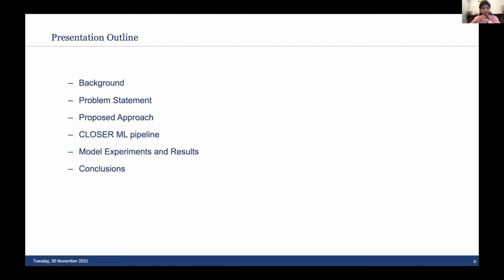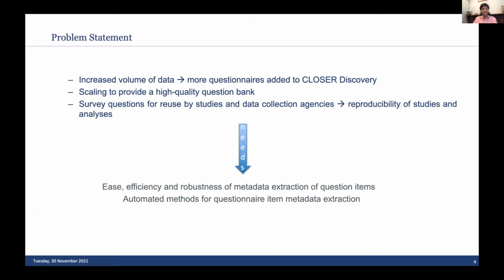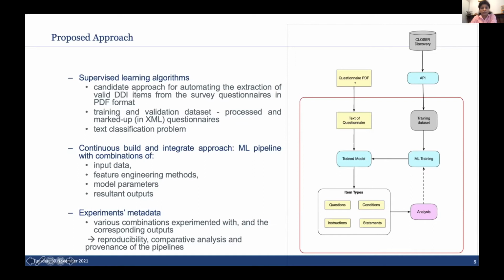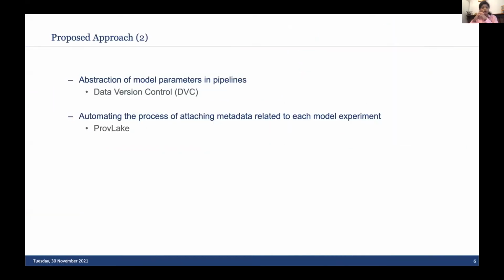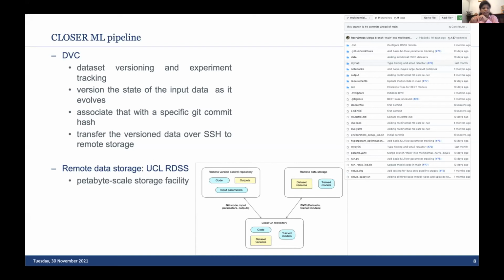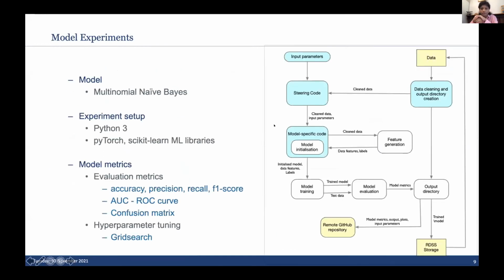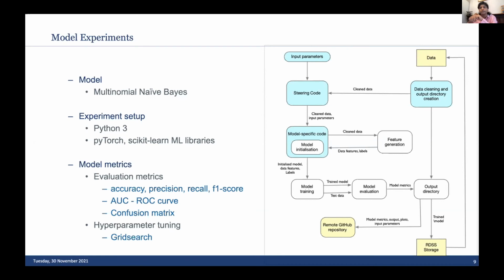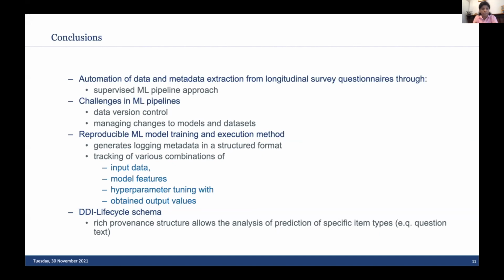EDDI2021: Enhancing Metadata 1: Engineering a Machine Learning Pipeline for Automating Metadata...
De, Suparna, Moss, Harry, Jabbari, Sanaz, Pereira, Haeron, Johnson, Jon, & Li, Jenny. (2021, November 30). Engineering a Machine Learning Pipeline for Automating Metadata Extraction from Longitudinal Survey Questionnaires. 13th Annual European DDI User Conference (EDDI2021), virtual (Paris). Zenodo.